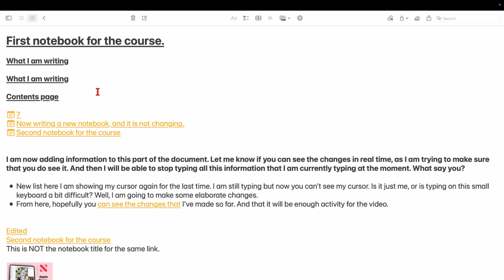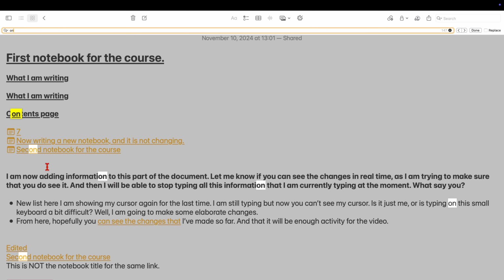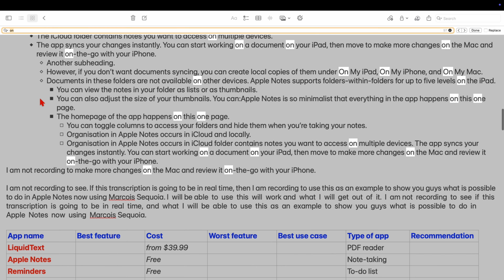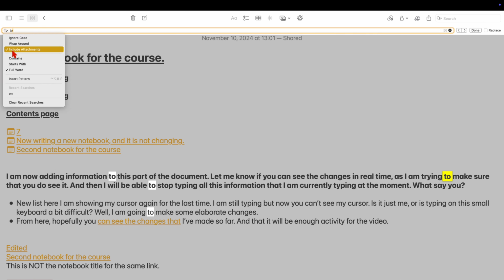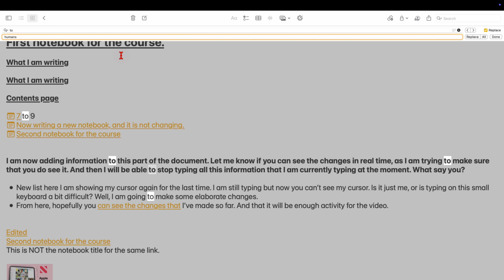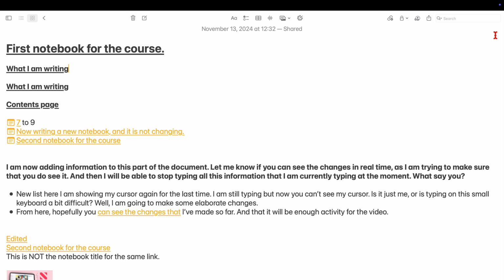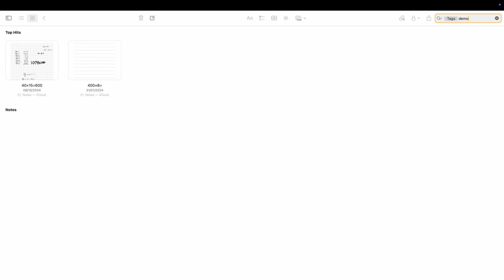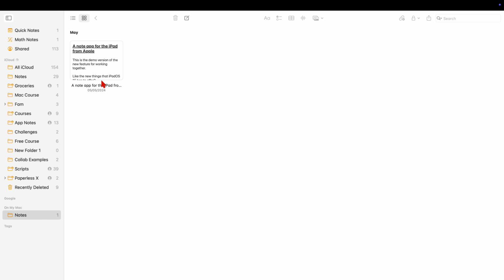#17 Apple Notes (Mac): Search for Beginners